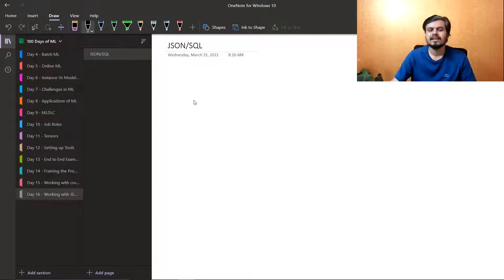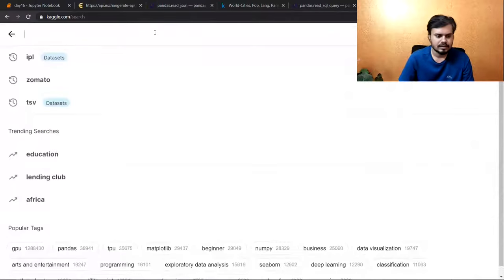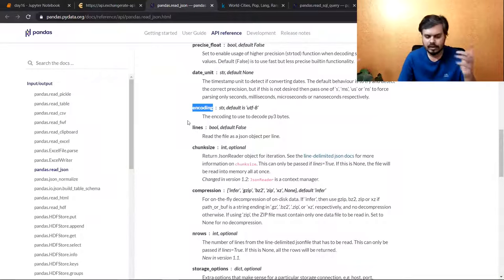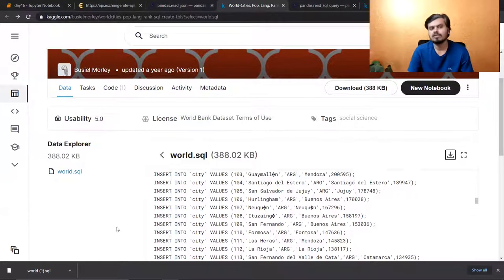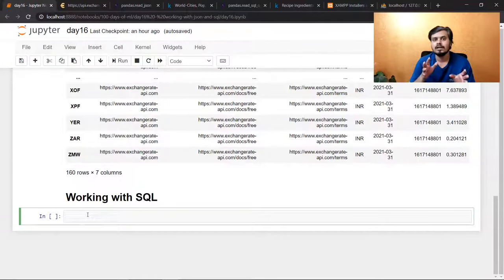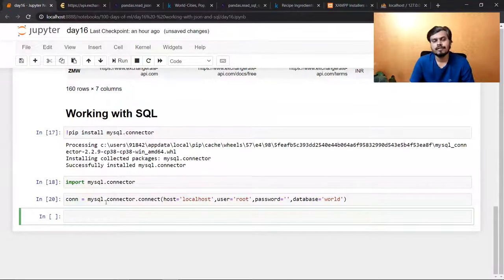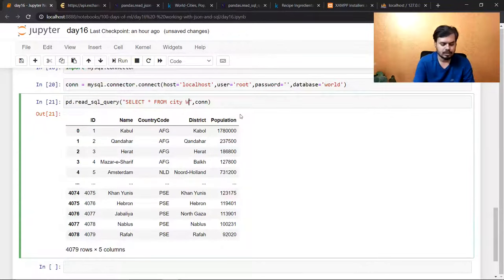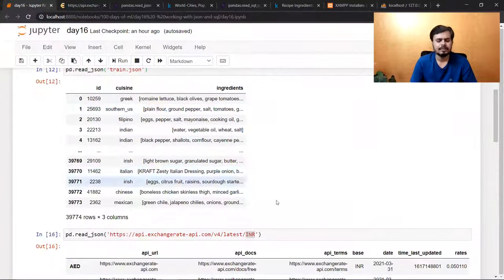Working with JSON/SQL | Day 16 | 100 Days of Machine Learning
JavaScript Object Notation (JSON) is a standard text-based format for representing structured data based on JavaScript object syntax. JSON is a lightweight data format used for data interchange between multiple different languages. It is easy to read for humans and easily parsed by machines. It's pretty common for websites to return JSON from API's so that the information is easy to parse by different programming languages.

SQL(Structured Query Language) is used to manage relational databases, and It is used to perform fetching rows, database creation, modifying databases, deleting databases, and also reading, writing data. It is extremely useful in managing structured data, i.e. data that is used to represent relations among entities and variables. SQL is predicated on relational algebra and tuple relational calculus. MS Access, MySQL is a standard database language.

Working with JSON/SQL involves handling structured data in JSON format or querying relational databases using SQL, essential skills for data manipulation and analysis.